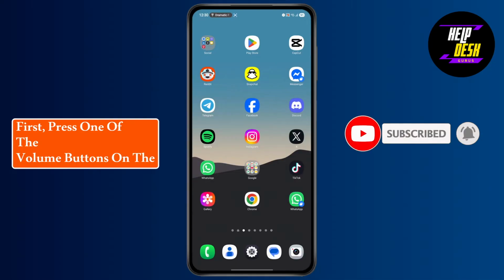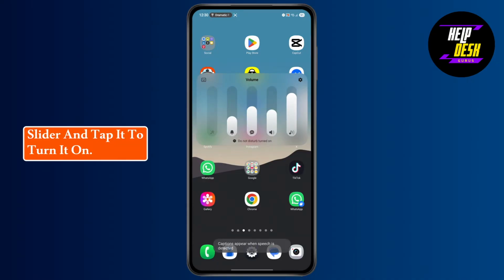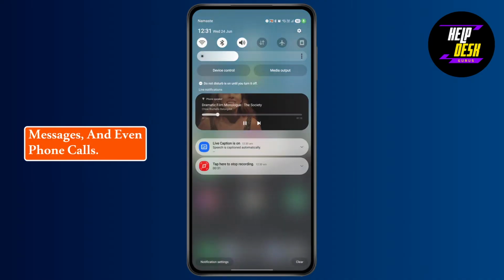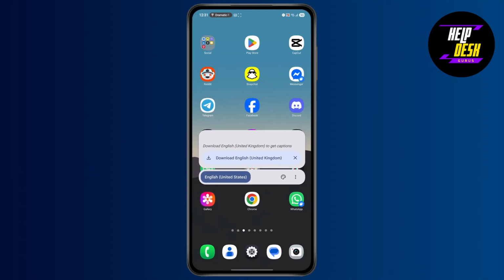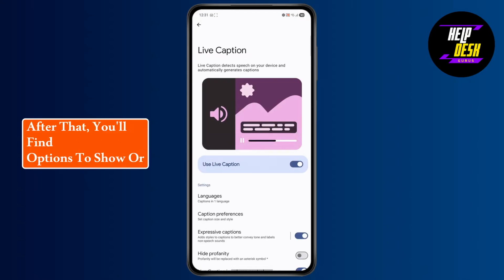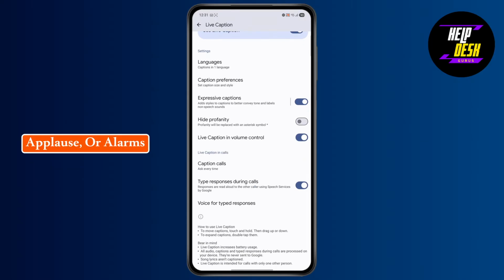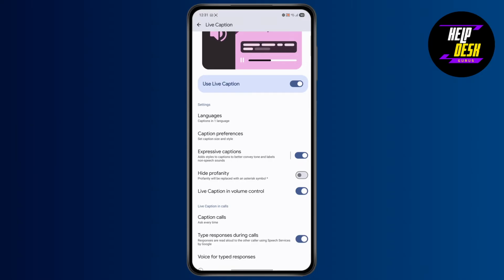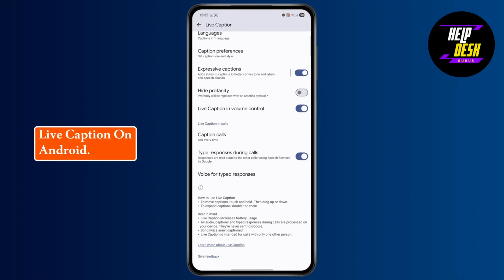How to enable Live Caption on Android ?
How to Enable Live Caption on Android?: Welcome to our step-by-step guide on "How to Enable Live Caption on Android!" If you want your Android phone to automatically generate captions for videos, podcasts, voice messages, or other media, this video is for you. In this tutorial, we'll show you how to enable Live Caption on Android, turn on automatic captions, and customize Live Caption settings. Whether you're using Live Caption for accessibility or simply prefer reading along with audio, these simple steps will help you use the feature on your Android device.

What you'll learn:
How do I enable Live Caption on Android?
Where is Live Caption in Android settings?
How to turn on automatic captions on Android?
Can I customize Live Caption settings on Android?
How to turn off Live Caption on Android?